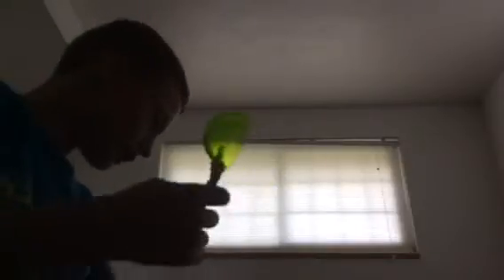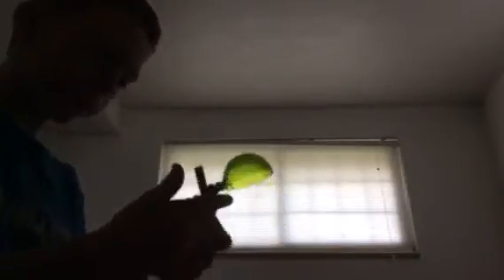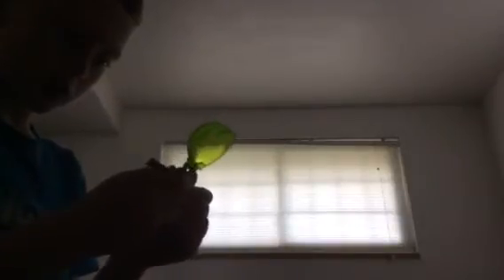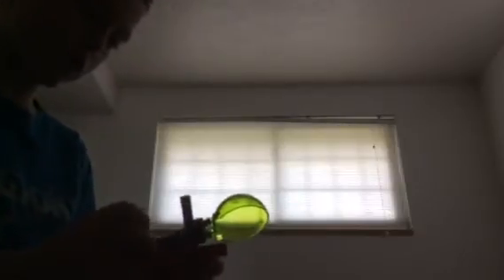The LEGO CHALLENGE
I am going to be building a small weird looking slave one